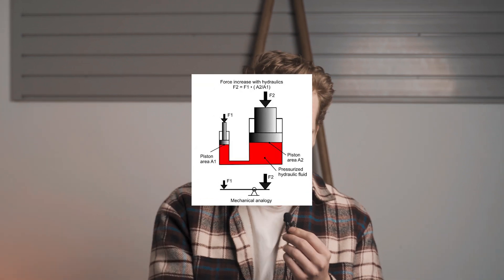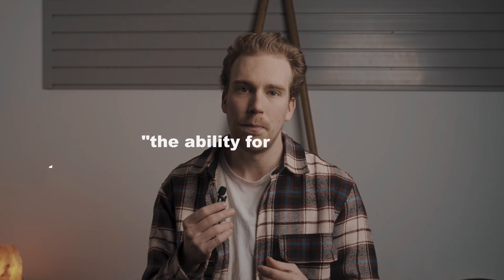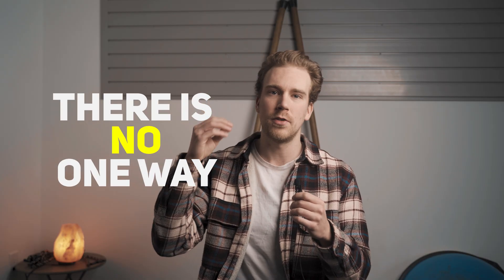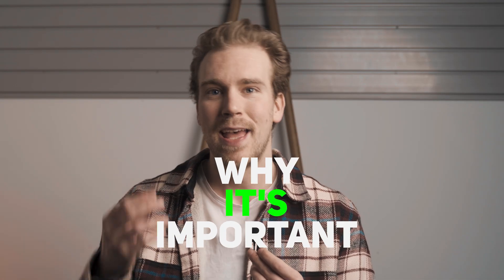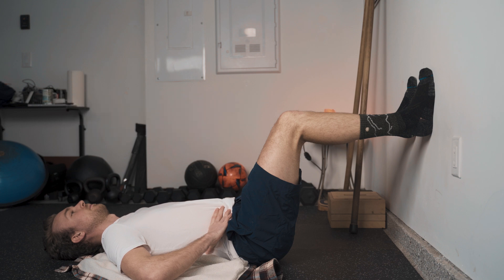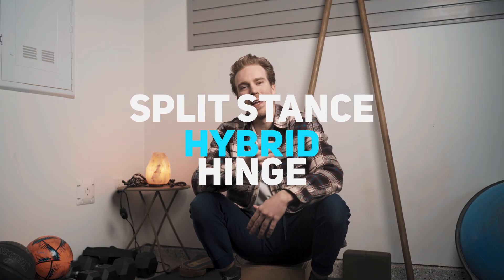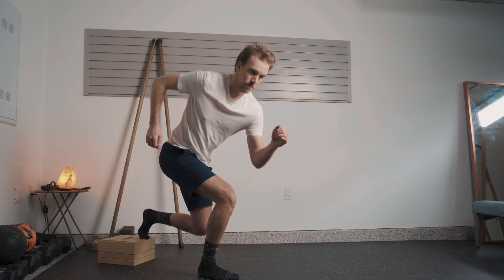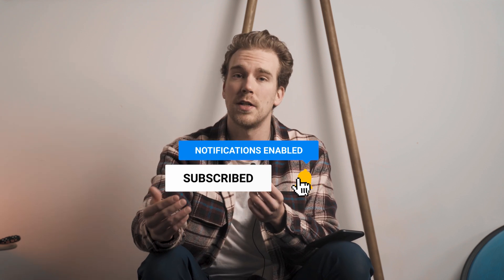How Biomechanics Training Influences Your Movement & Body | The Do's, Don'ts & How-Tos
In this video you'll learn all about biomechanics training and the importance of it in your everyday life.

The term biomechanics has become rather popular as of late. And for good reason.

Your biomechanics play an important role in your bodies longevity. How we go about movement is just as if not more important than our movement selection.

With this popularity rising a lot of people tend to think of biomechanics training as it's own entity. When in reality it's a component to a lot bigger picture.

Throughout the course of this video you'll learn some of the do's and don'ts to biomechanics training as well as learn two different techniques that you can start applying straight away.